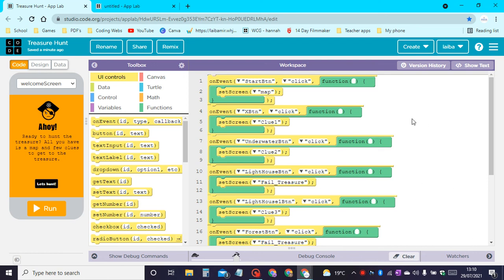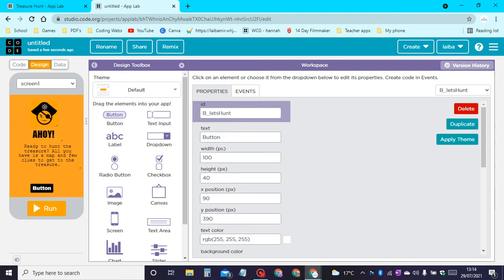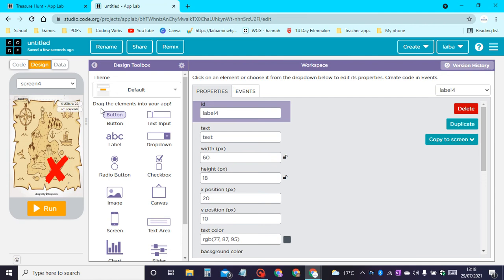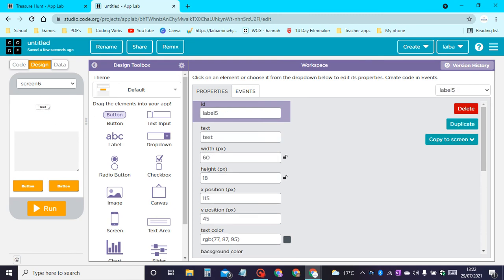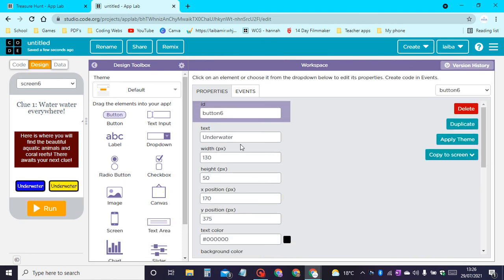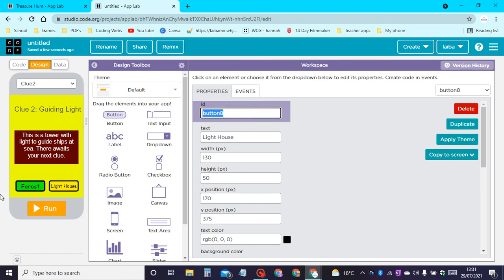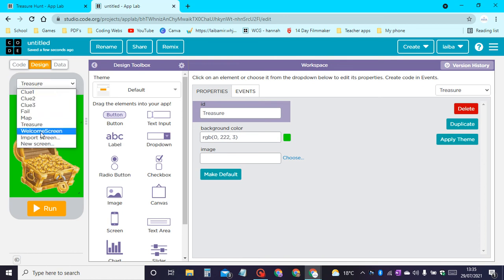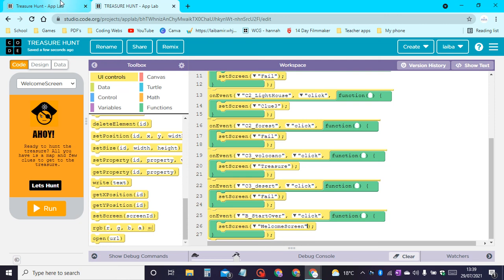How to make a treasure hunt app on applab Code.org (Coder Kid)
In this video I will show you how to make a treasure hunt on app lab code.org.